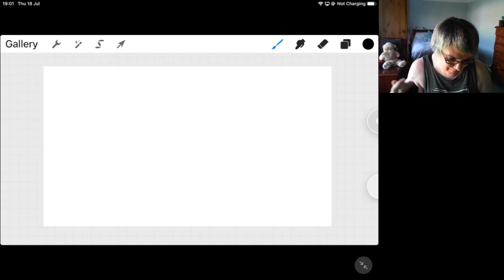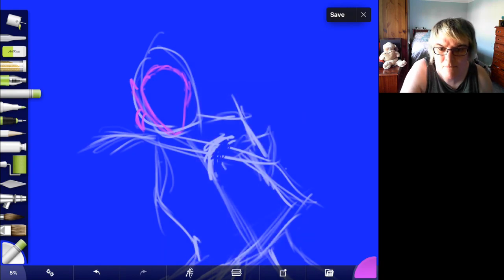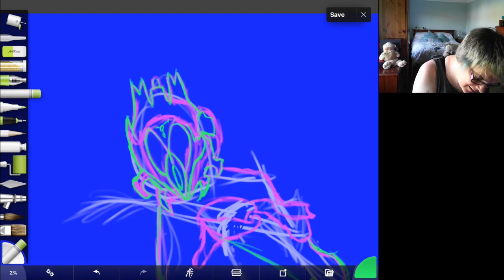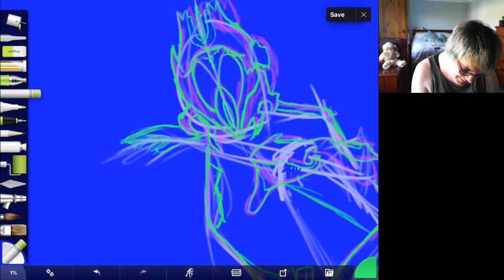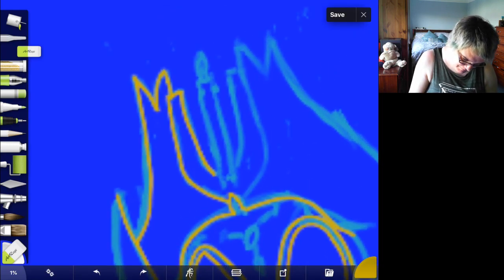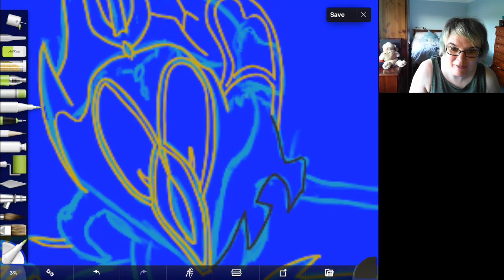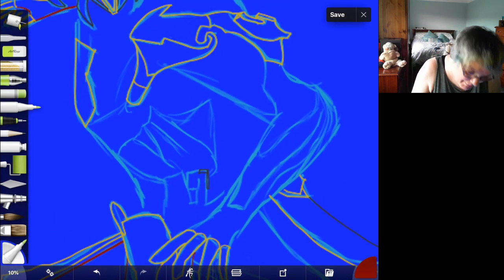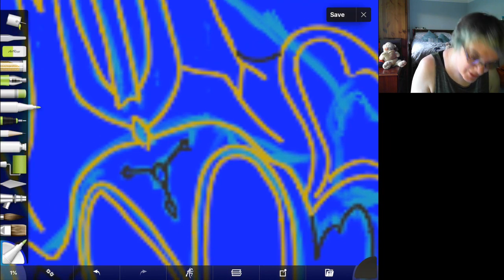WUkong Fanart Work in Progress (mic missing for section)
Warframe fan art in progress. Hope you like some Monkey King, cos we got some Monkey King... -- Watch live